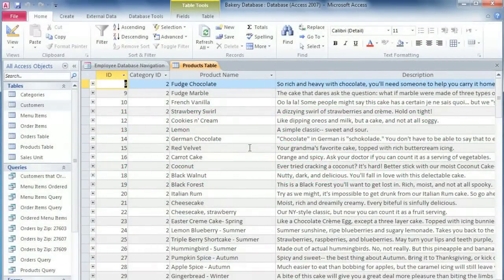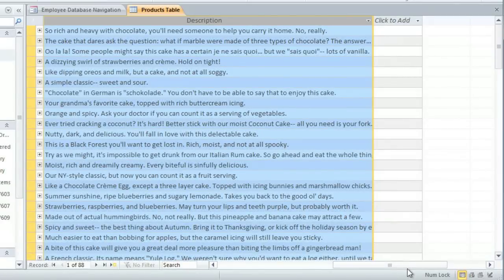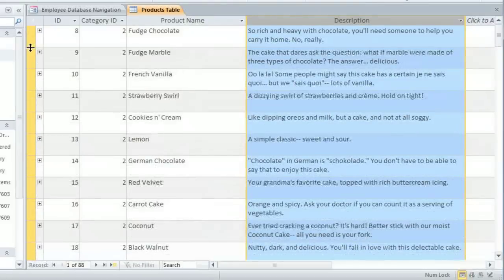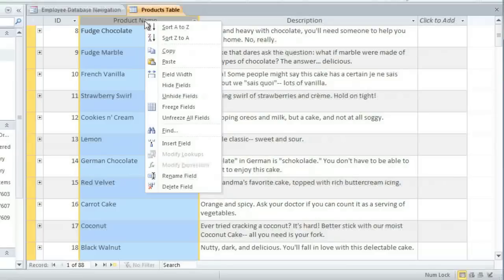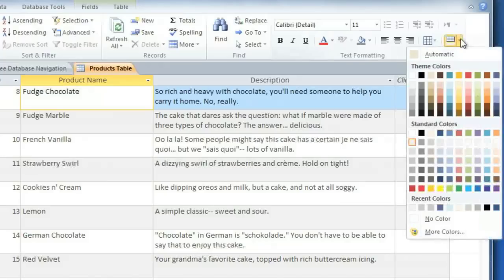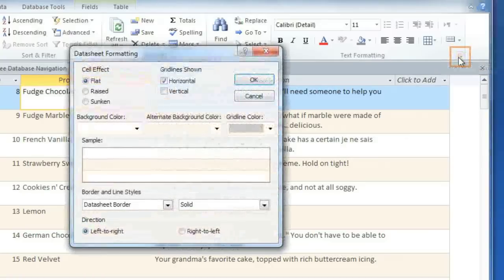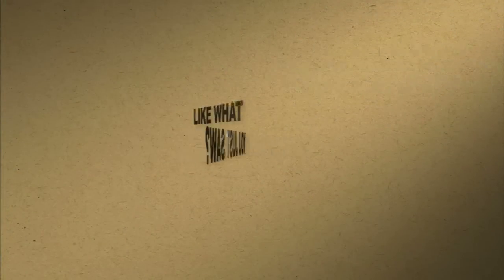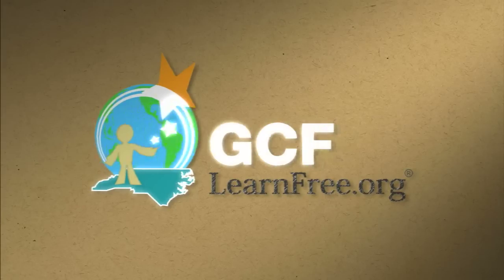Access 2010: Customizing Tables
In this video, you’ll learn more about working with tables in Access 2010. for our text-based lesson.

This video includes information on:
• Editing records
• Table formatting options